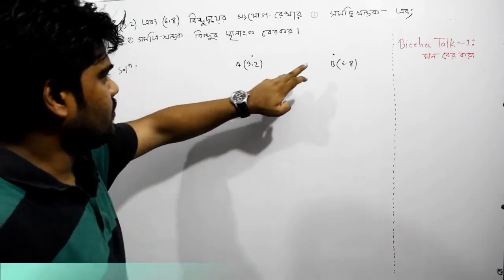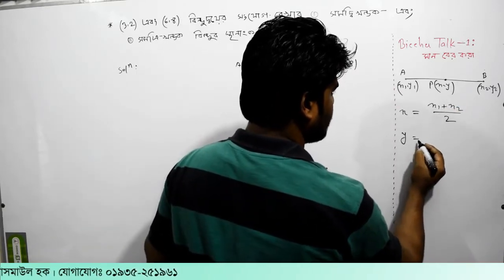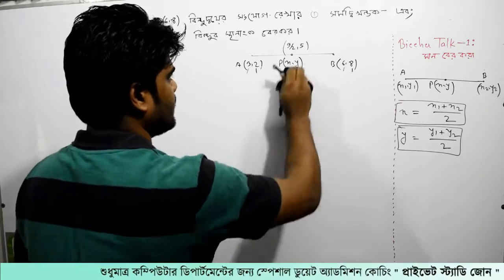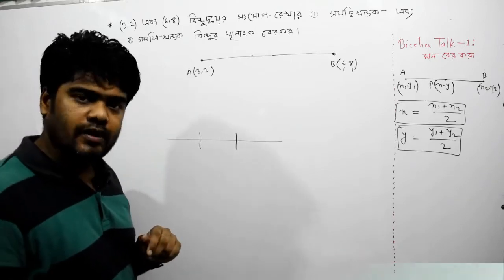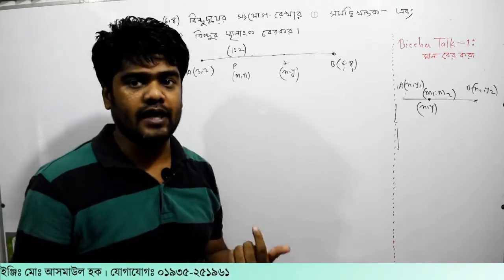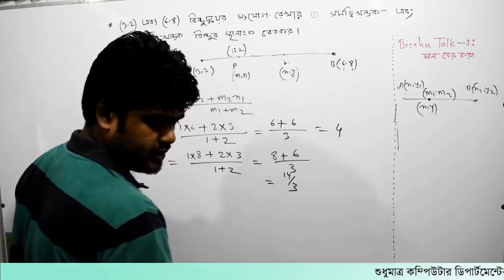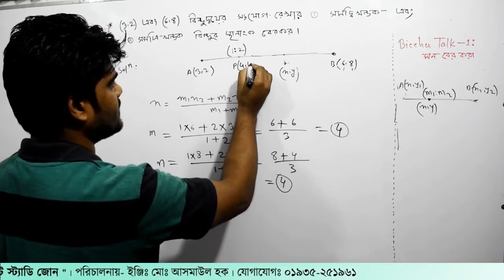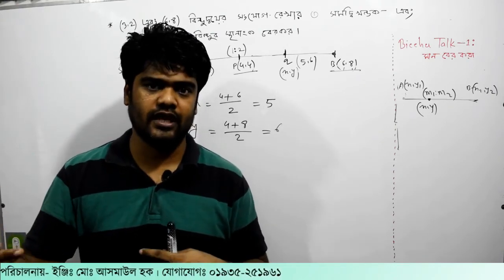18. স্থানাংক পর্ব-১৮ | জ্যামিতি পর্ব-১৮ । Private Study Zone